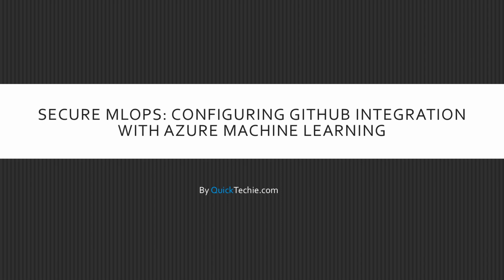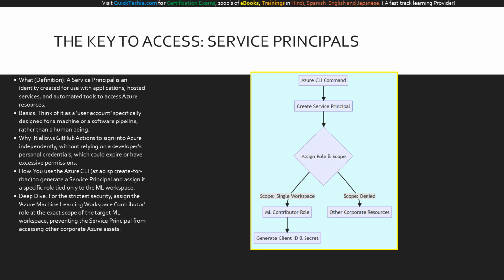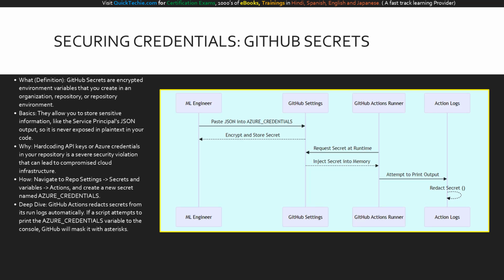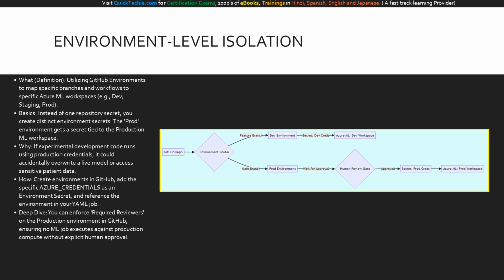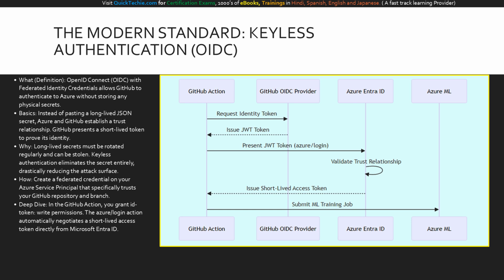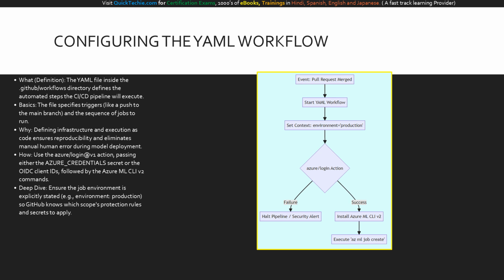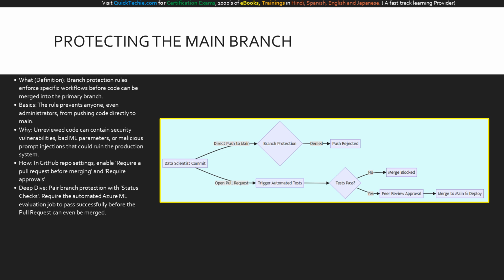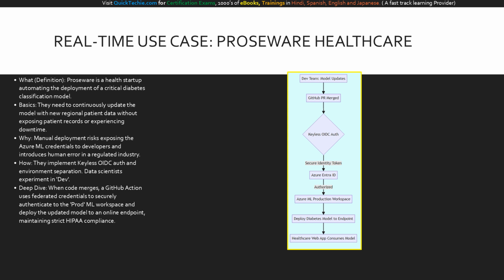Module 15 Secure MLOps Configuring GitHub Integration with Azure (Microsoft AI-300)